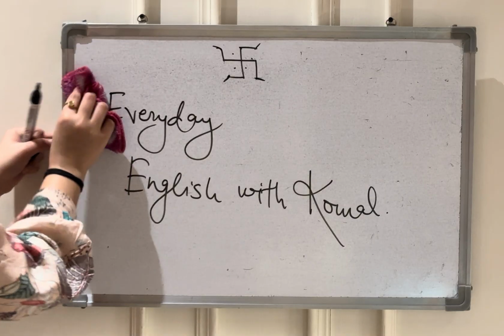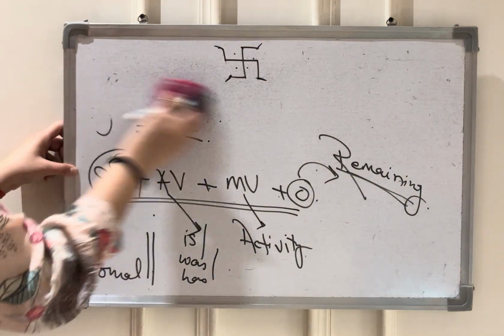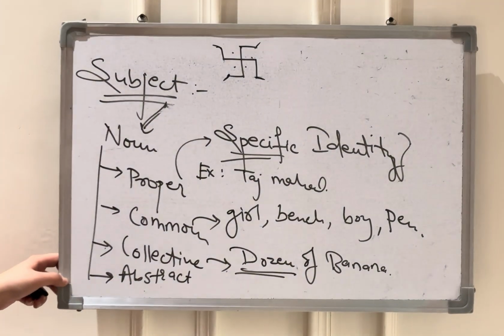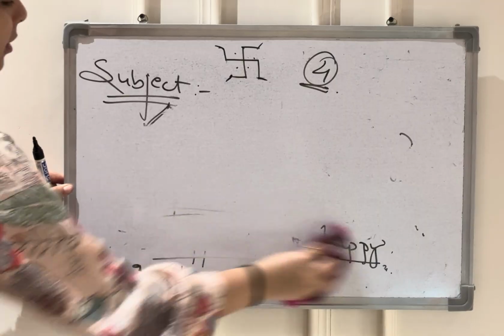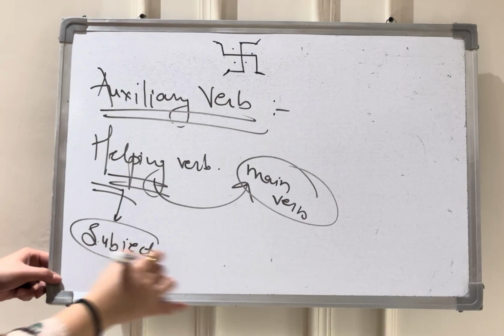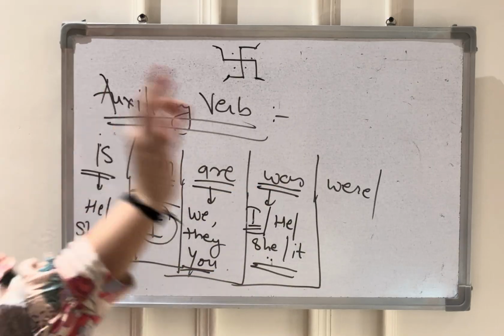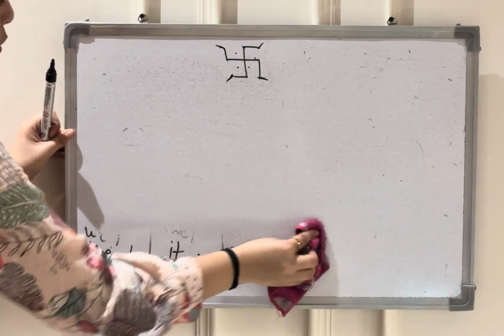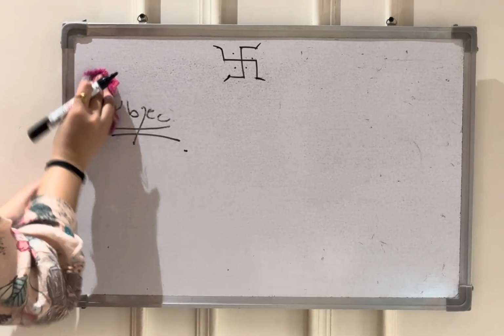Sentence Formula in English | Easy Grammar Trick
This video is a quick revision of English sentences made simple.

We cover:
✔ Sentence formula (S + Auxiliary + Verb + Object)
✔ Types of auxiliary verbs

If you understand this formula, you can build correct English sentences with confidence.

Perfect for beginners, school students, and spoken English learners.

Learn step by step. Practice daily. Speak better English.

Follow Everyday English with Komal for simple and clear grammar lessons.